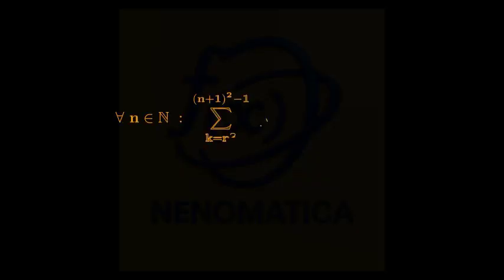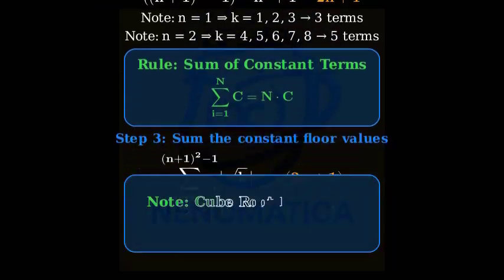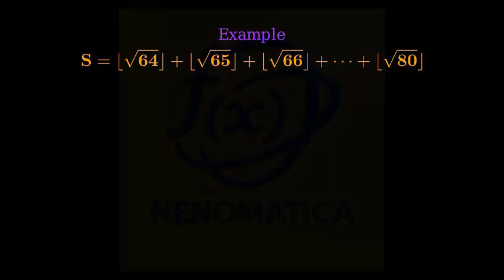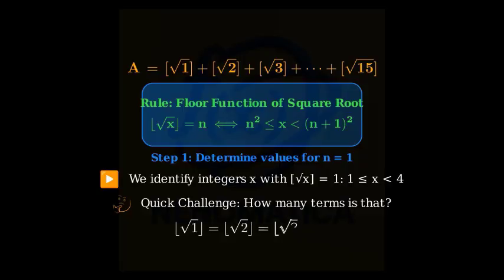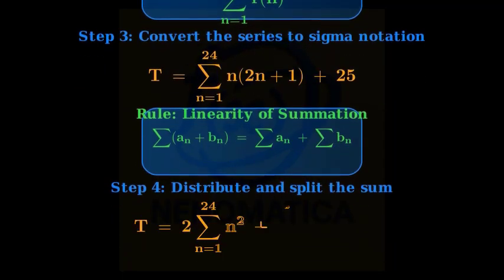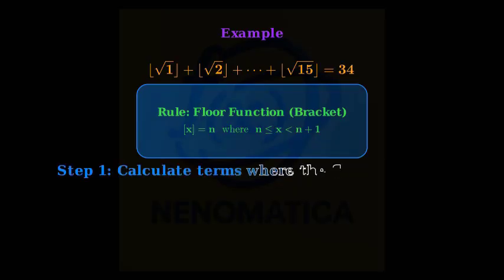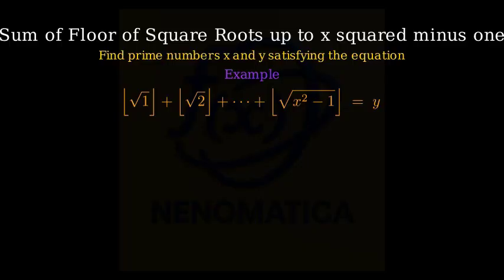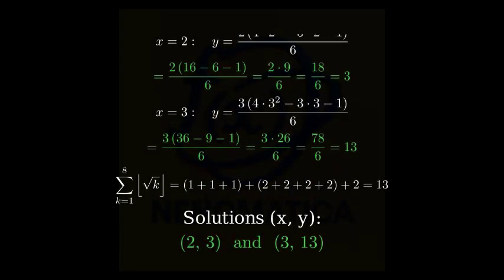Bracket (Floor) 2-10: Algebraic Properties of the Bracket (Floor) Operator | NENOMATICA